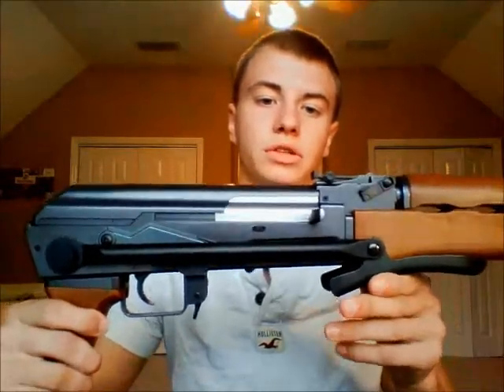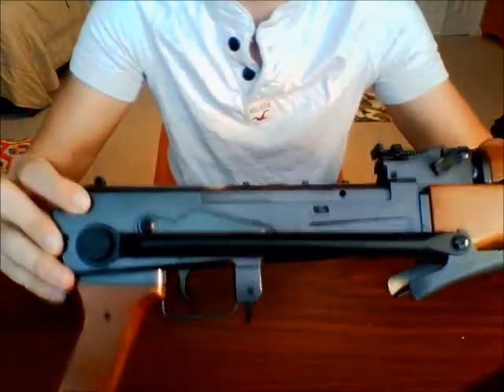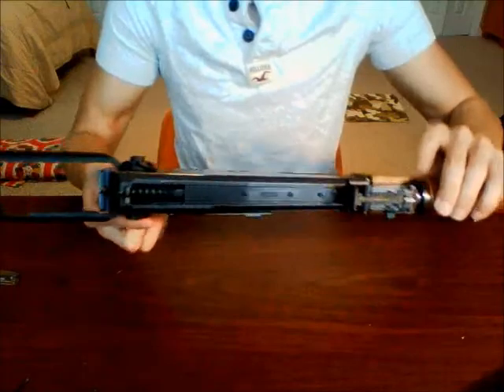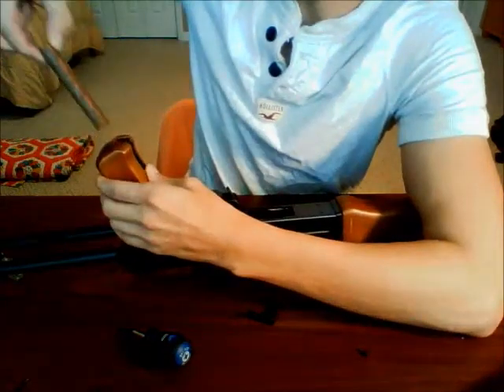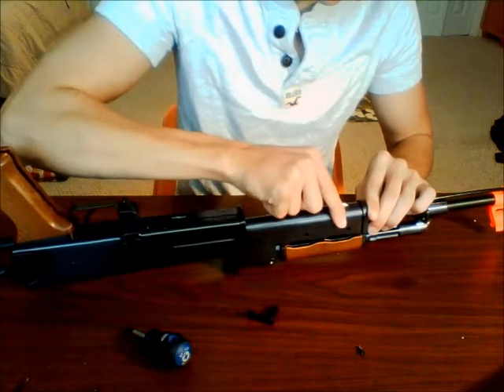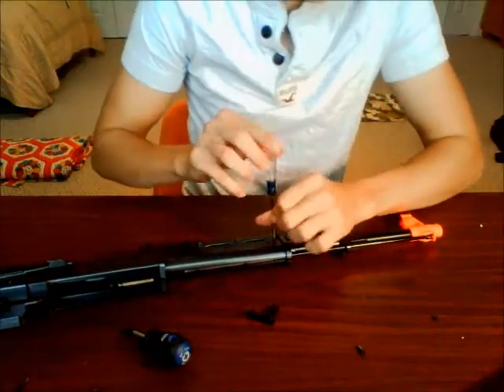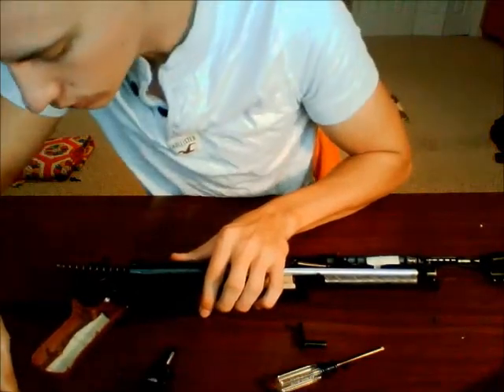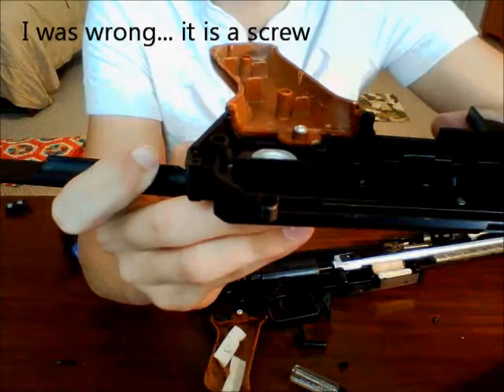M4 Underfolder (Part 1)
this is the beginning stage of my new project... putting an underfolding stock on my AGM M4. this shows how to get the stock off of the gun.